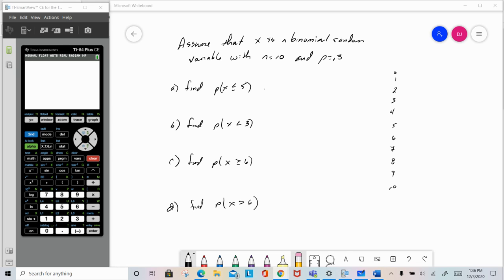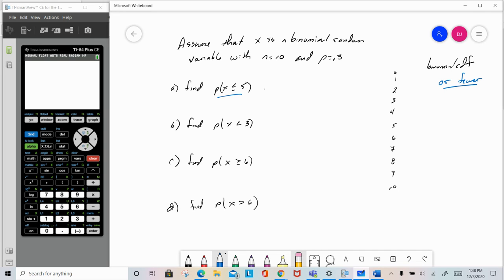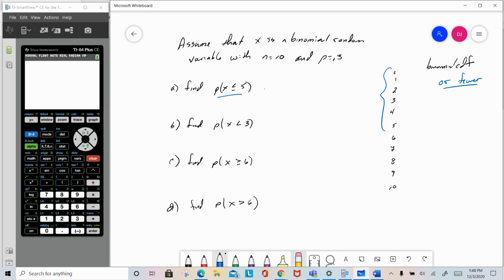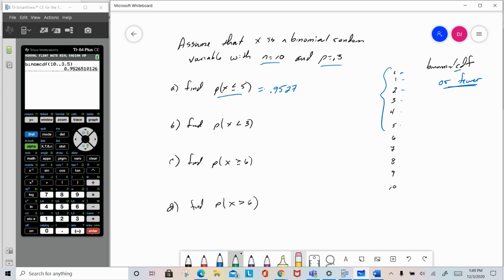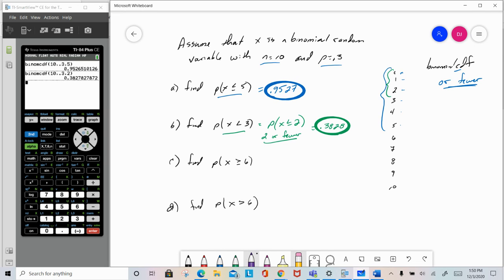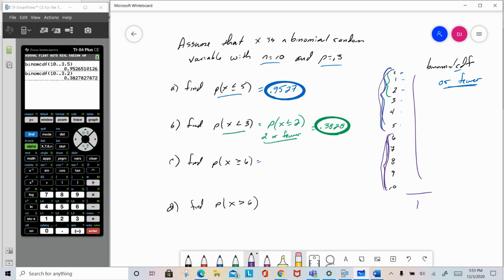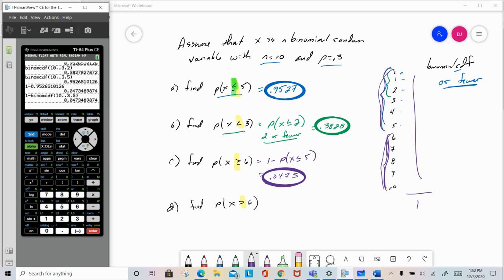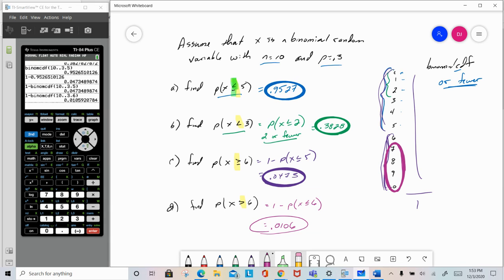Binomialcdf on TI-84